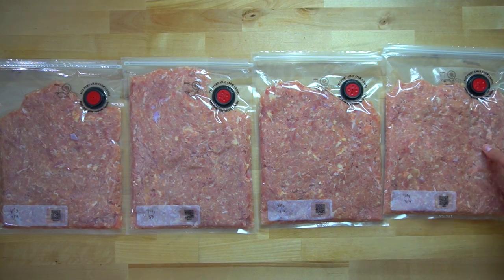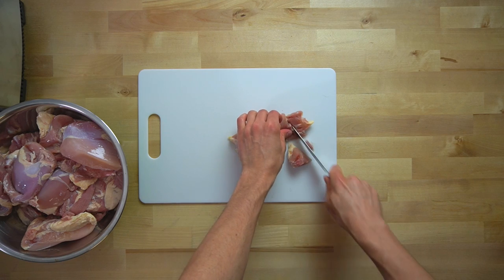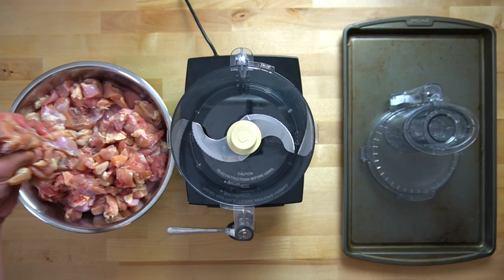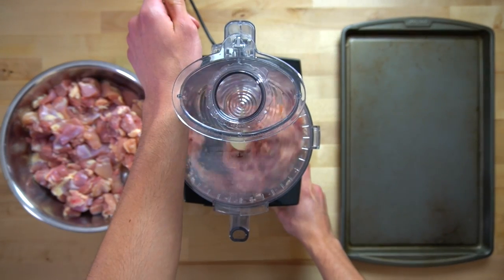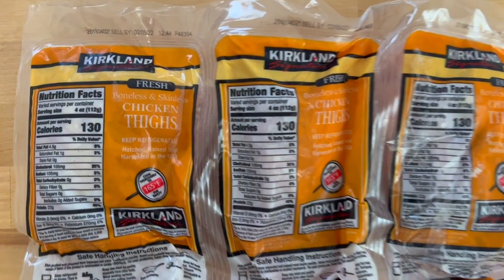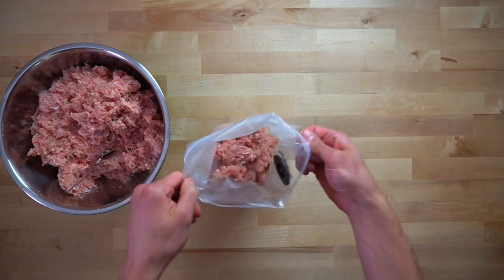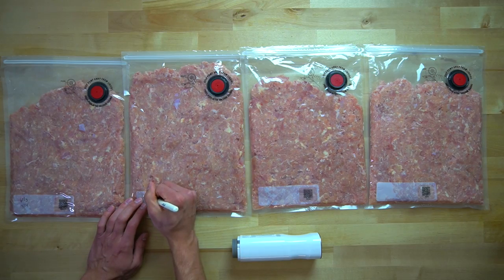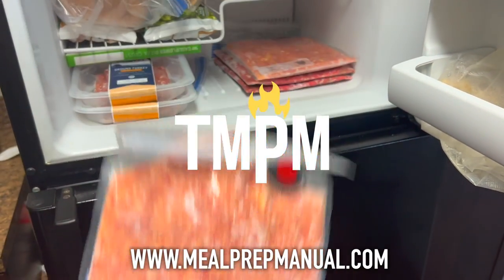How to Make Ground Chicken in the Food Processor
Ground chicken has been my favorite ingredient to cook with recently and I have some recipe videos coming up real soon that use it so I wanted to put this video out there so you can prepare yourselves if needed.

Normally I don't use ground chicken because it is expensive and hard to find at grocery stores in the US.  It is $5.99 a pound at Traders Joe and it is always watery and tastes funny.  It also seems like it always has bone fragments in it as well.  Ever since I bought my food processor I have been making it myself and freezing it.  The difference in flavor is night and day and I save a ton of money compared to buying it.  I bet if you have a nice butcher at your grocery store you could even ask them nicely to grind the chicken thighs at the store.  My Costco won't do it though 😑

Zwilling saw that I use their knives and Fresh and Save Vacuum Sealer in some of my videos and they reached out and asked if I wanted to work with them.  I have been using their knives for years and they are the best knives i've ever used and the vacuum sealer is a lifesaver for Snack City so it was an easy yes from me.  This video isn't actually one of the sponsored videos yet but in the future there will be a few.  I've linked the Fresh and Save Kit below.

Utility Knife
Mixing Bowls
Baking Sheet

Links included on this page are part of the Amazon Services LLC Associates Program.